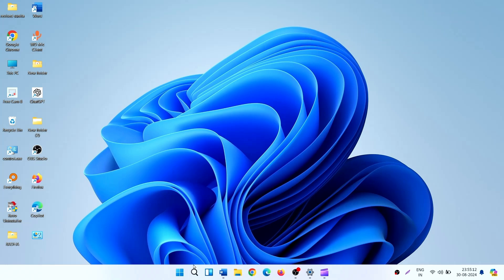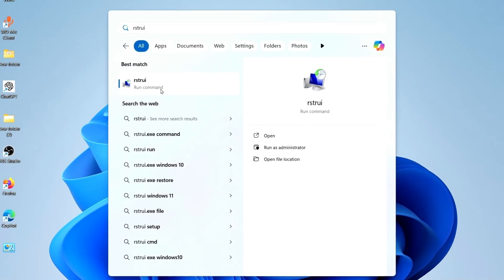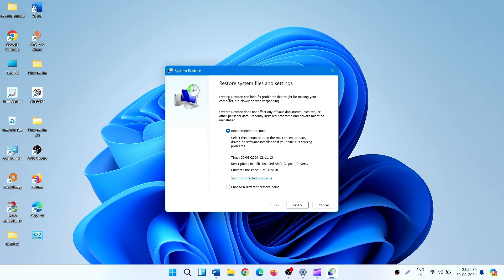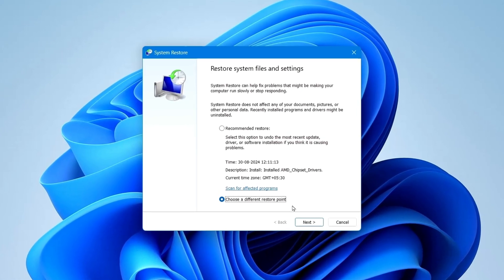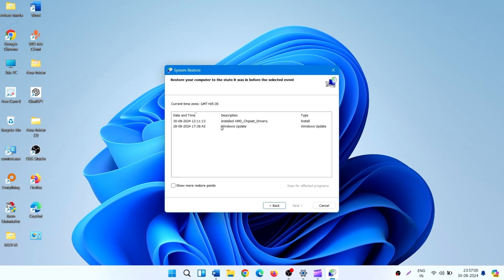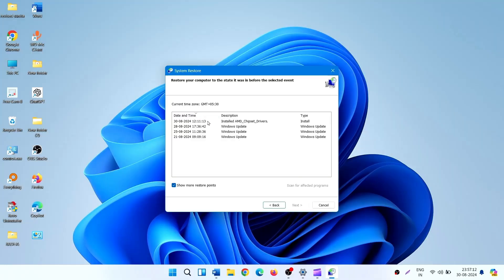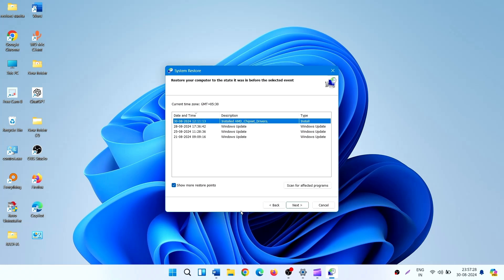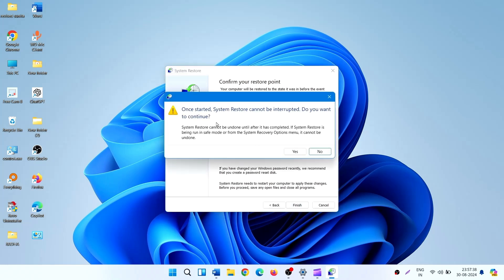How to run System restore in Windows 11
This video will guide how to run System restore in windows 11.

Here is are the steps to run system restore in Windows 11: -

• Type rstrui.
• Press Enter.
• System Restore window will appear.
• Here are 2 options.
• Recommended restore undo a recent update installation.
• Choose a different restore point provides freedom to select restore point of your choice.
• We often select Choose a different restore point. So, check this one.
• See the restore points and select one.
• If you want to see more restore points then check this box.
• Select a restore point by clicking on it.
• Click on Next.
• Confirm your restore point by clicking on Finish.
• A dialog box will pop up.
• Click on Yes.
• The restoring process may take 20-30 minutes. It may even take more depending on the bulk of files on your system.